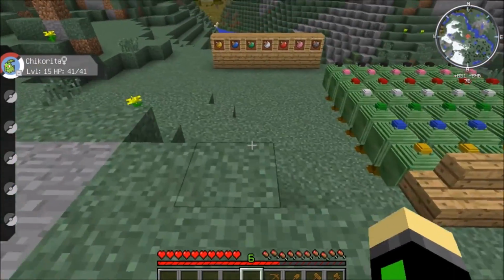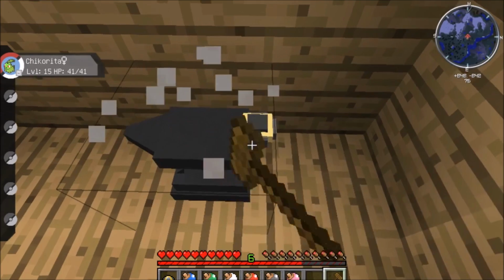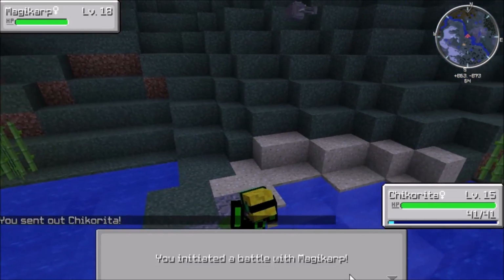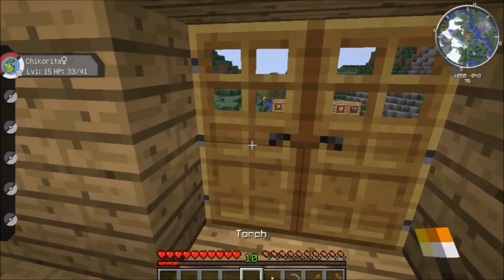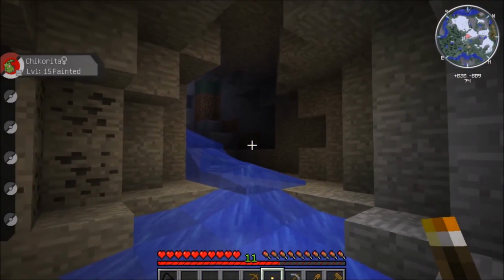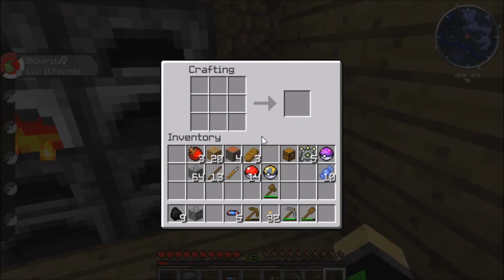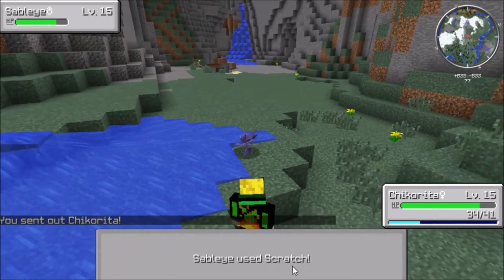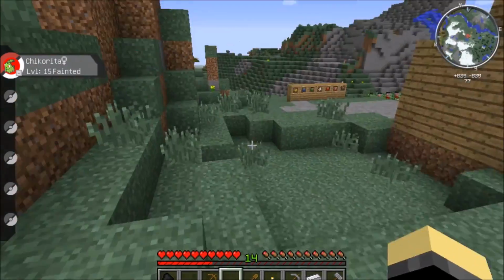Pixelmon #2: Operation Magikarp Rescue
I play some more Pixelmon mod for Minecraft.